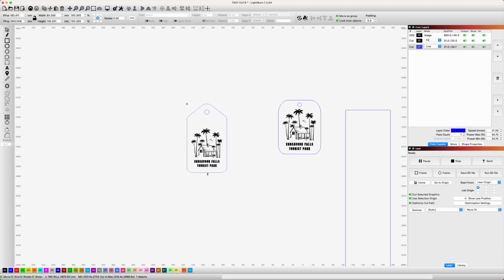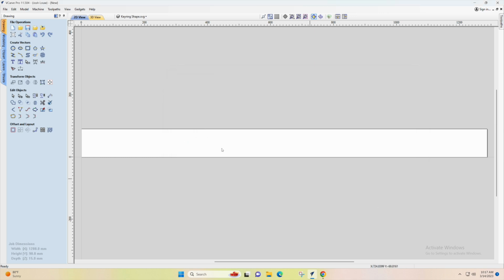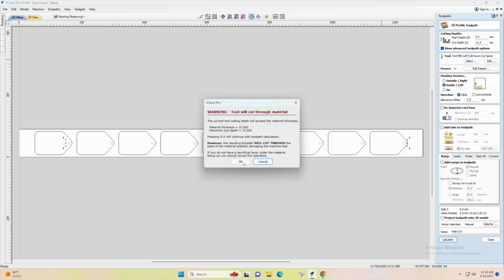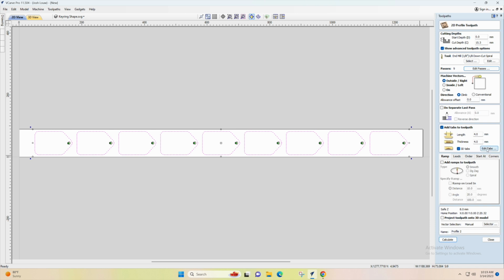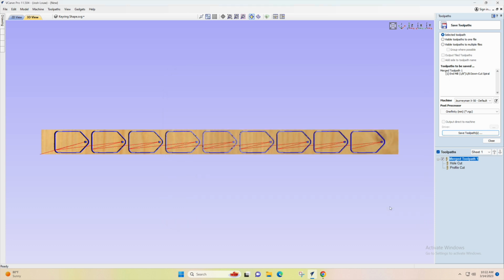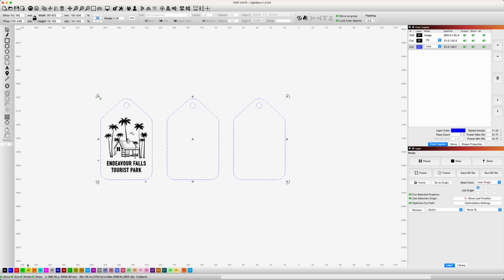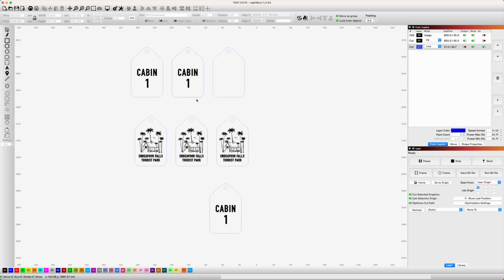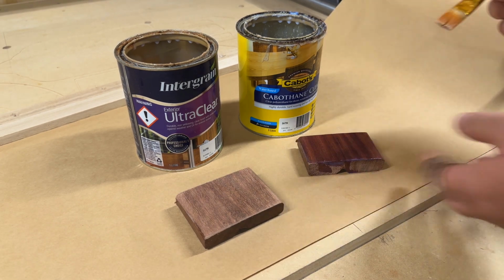Making Key Rings on a CNC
A quick tutorial on how I made personalized key rings using my Onefinity CNC machine.  I will also be doing some laser engraving which is an optional step that can be done on the CNC as well.